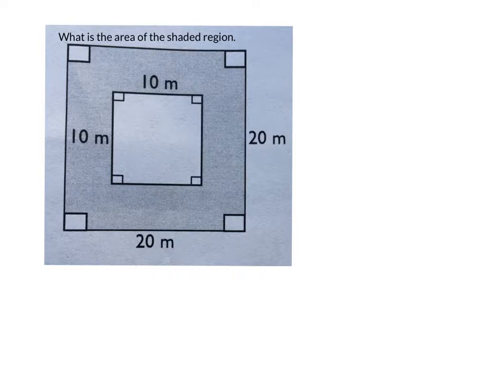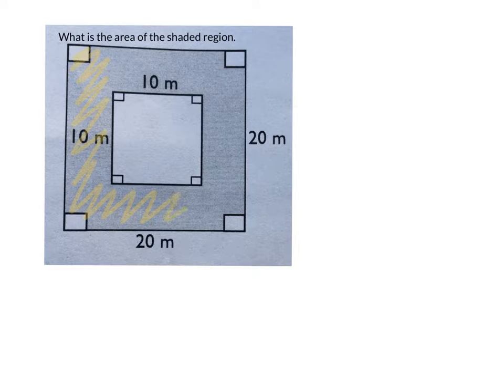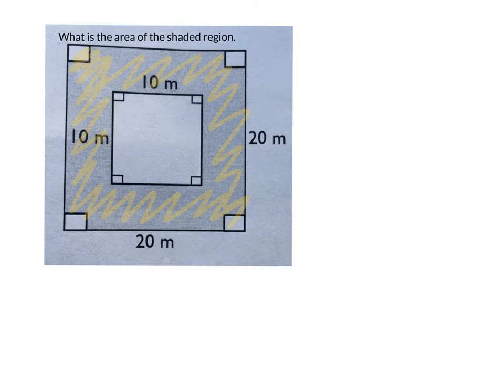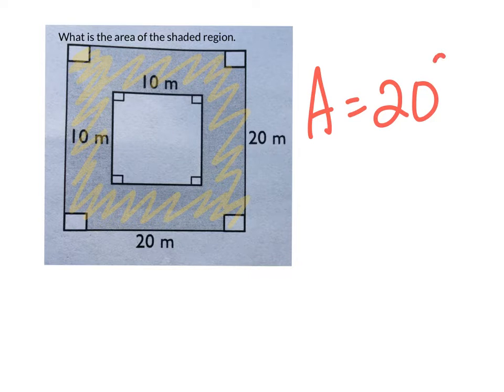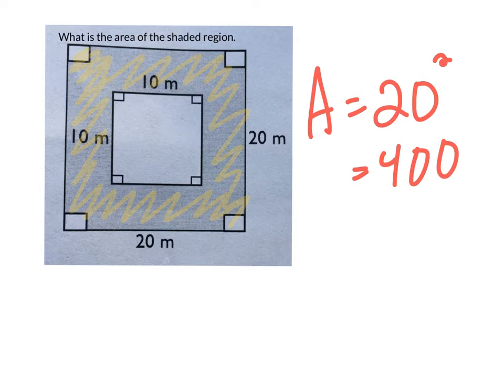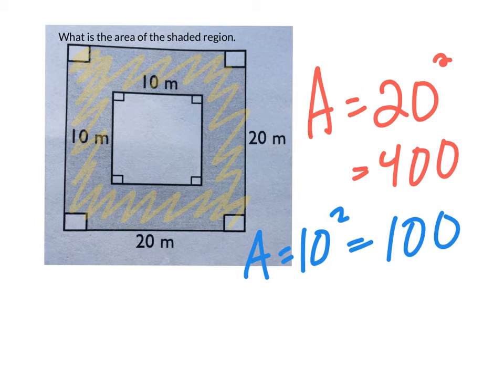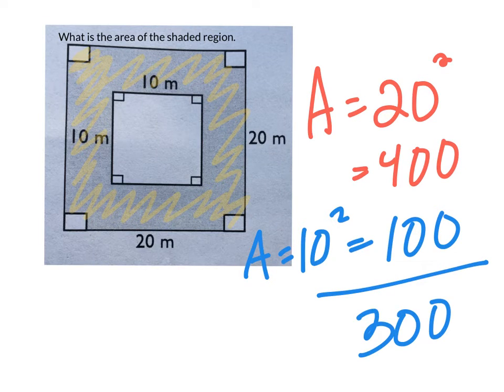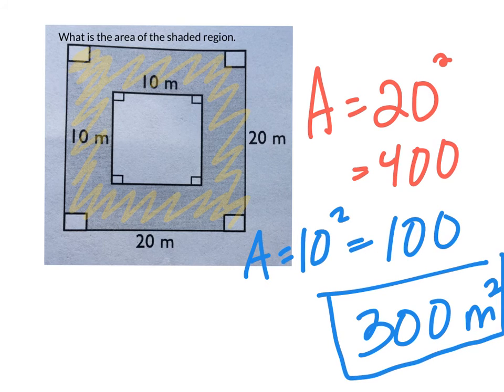Composite area squares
Find the geometric probability from squares.